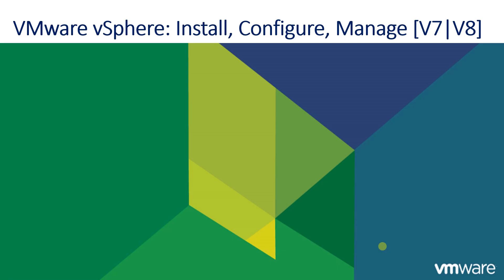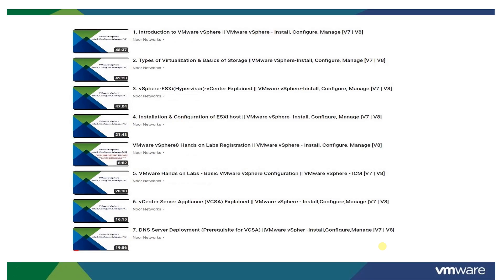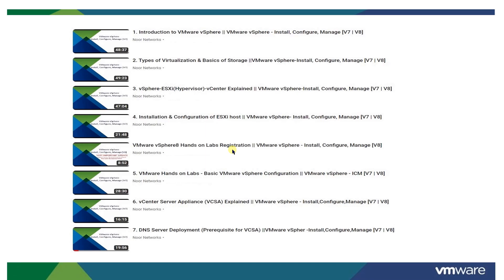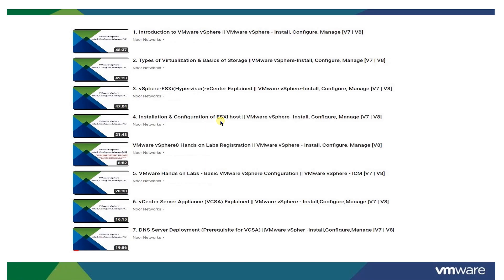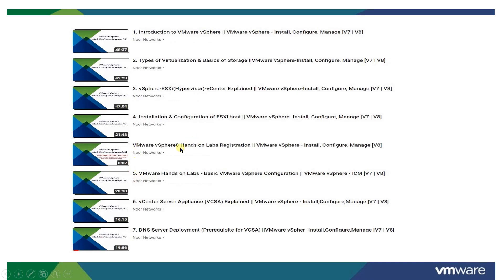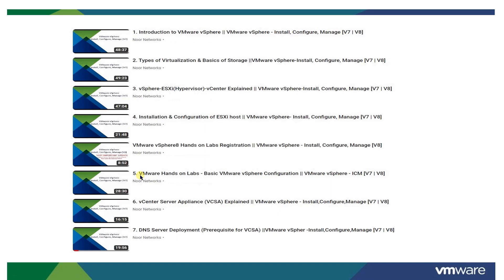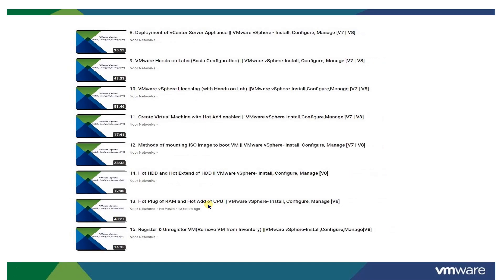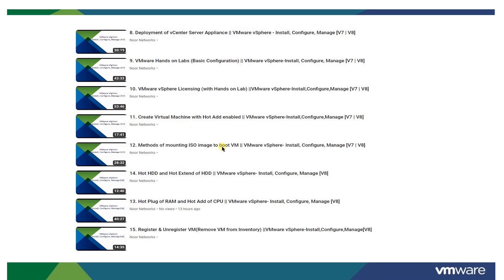Important Informative Introductory Session || VMware vSphere - Install, Configure, Manage [V7 | V8]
This is the important informative session giving you the insight to move on with this series. We started with VMware vSphere7 Series, we were in the middle and VMware discontinue vSphere7 LAB. So we did the registration for VMware vSphere8 Hands on Labs. This video will provide you an insight so you don't get confuse between the versions.  Always remember that versions will change but the technology remains same, terms and terminologies remains same.